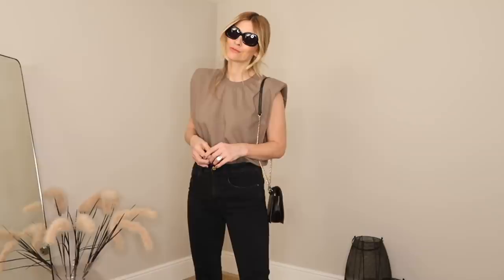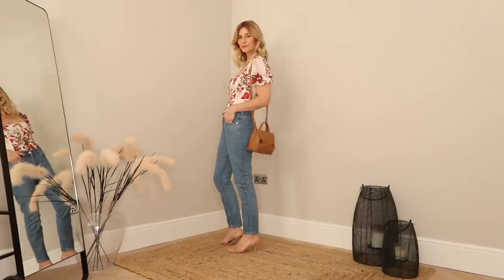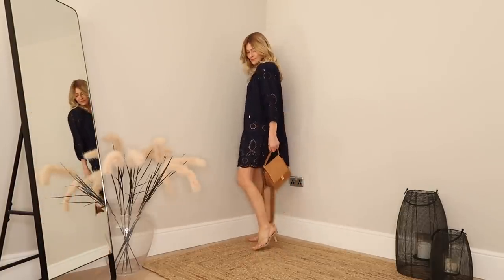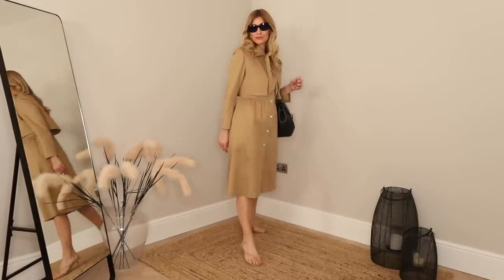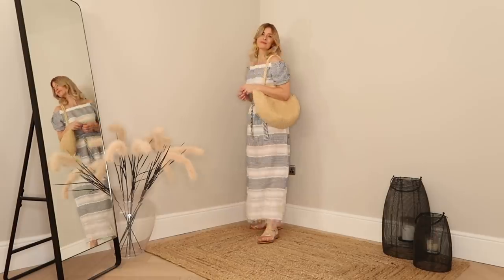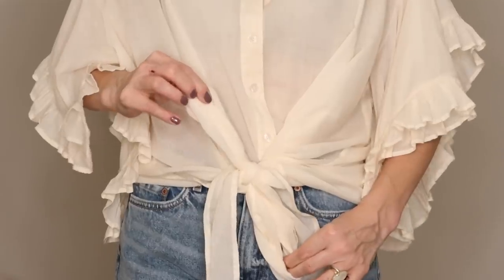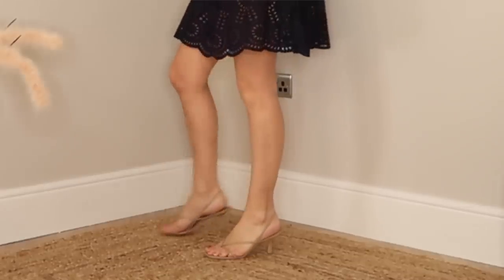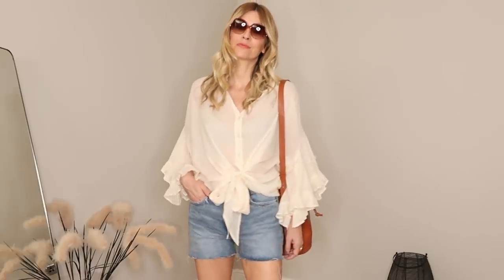8 TIMELESS SPRING OUTFITS | FARFETCH LOOKBOOK | Fashion Trends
8 TIMELESS SPRING OUTFITS, LOOKBOOK,
2021 FASHION TRENDS

I was kindly gifted some pieces for this video. I'd love to hear your favourite outfit I chose or the best way you think I styled it? Big hugs everyone x

Third outfit idea in this lookbook styled with skinny black jeans

Outfit two- The perfect Summer dress
Navy sundress worn with heels & sunglasses all linked above.
Layered with a classic trench coat
Look three cinch in with a belt I found an alternative version

Worn as a coverup over my swimsuit, new season version linked

Outfit seven - Kitten heels sandals
Styled with my navy mini dress, and two tone handbag, both linked above.

Outfit eight - Oversized vintage sunglasses
These would go with all the outfits featured today but I especially love them with the camel coat and florals. All items linked above.

This offer cannot be used in conjunction with any other offer.